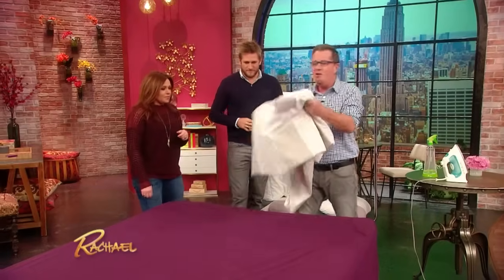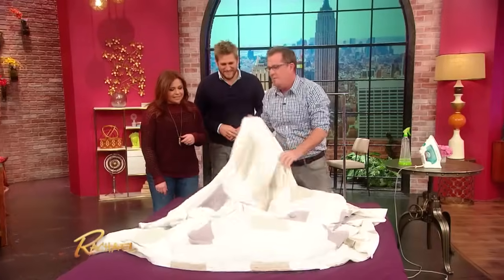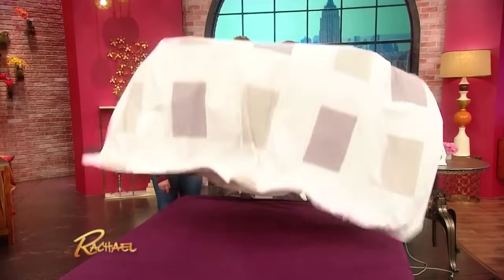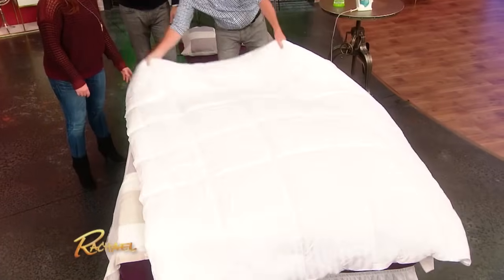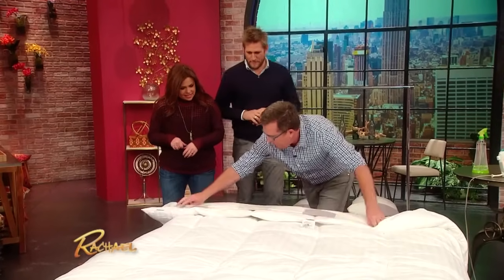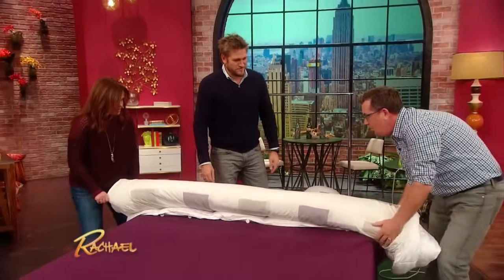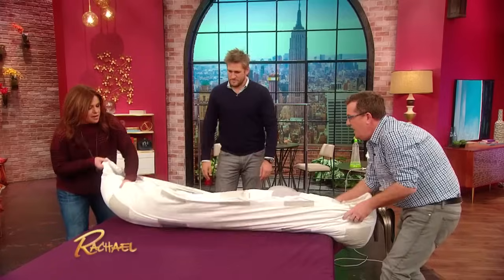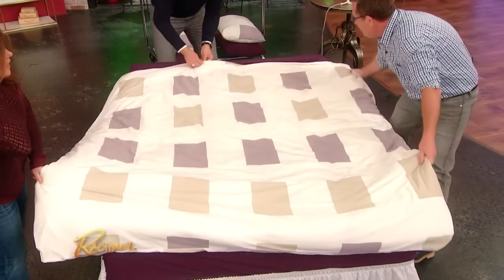Learn How to Effortlessly Cover Your Duvet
If you’ve ever put a duvet cover on a comforter, you’ve probably struggled with cramming it in and making sure the ends all line up. Watch to see this “sausage trick” for easily getting your duvet into its cover!